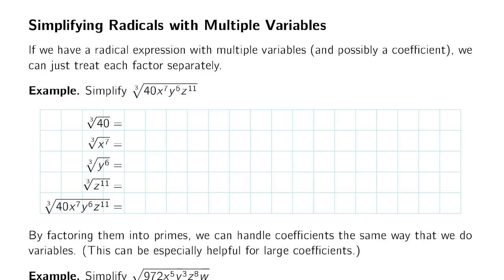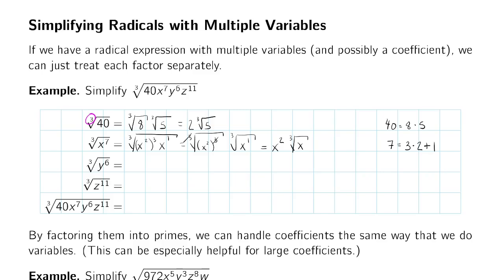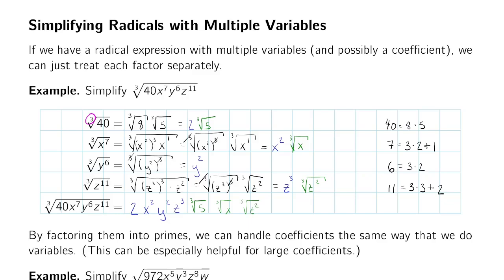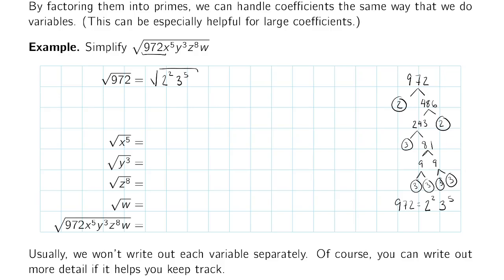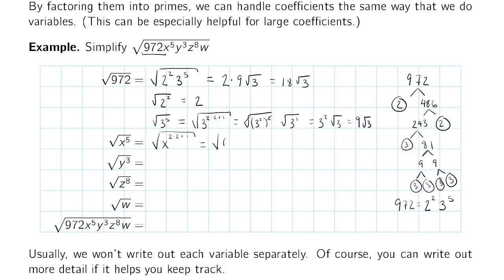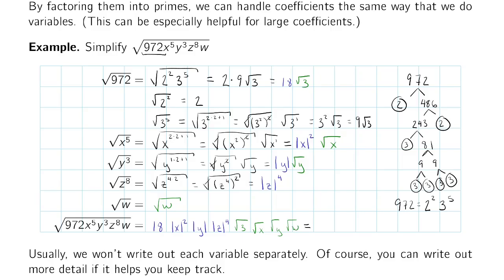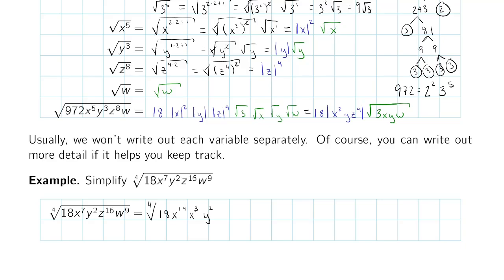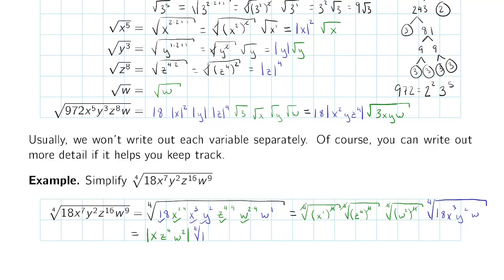Simplifying Radicals with Multiple Variables